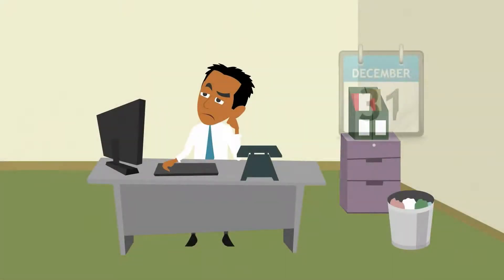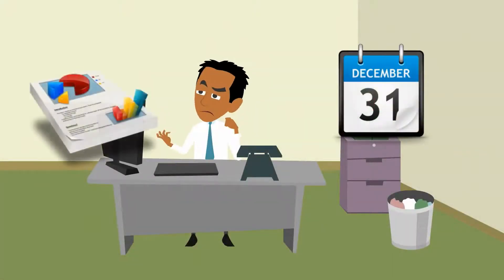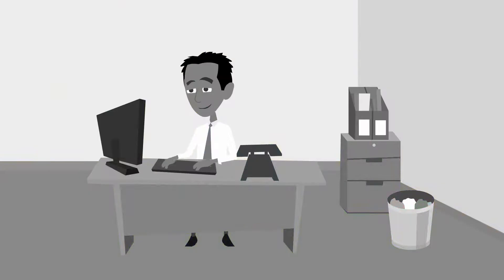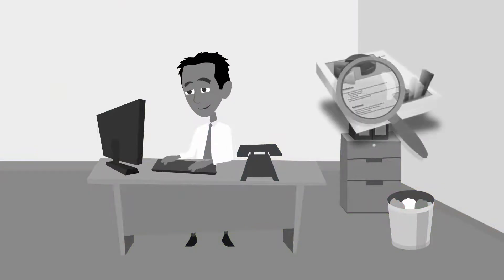Auditing - Basic Bookkeeping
This is a Module on Basic Bookkeeping TuitionKings.com. To learn more or to take this e-course on Basic Bookkeeping to learn more about our Basic Bookkeeping courses